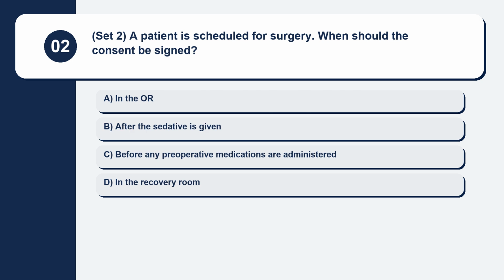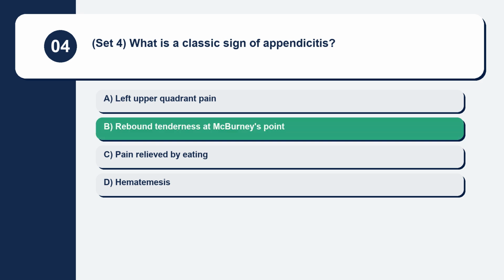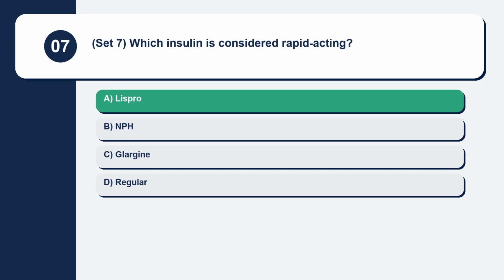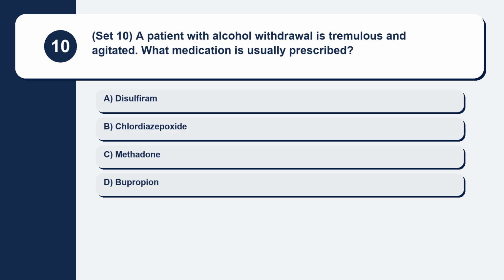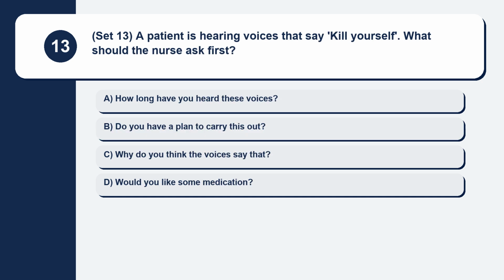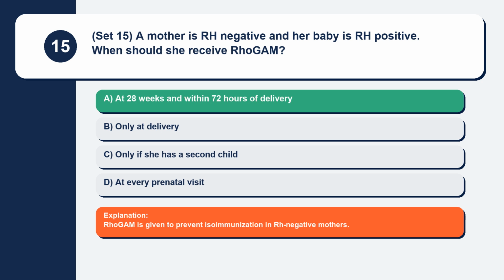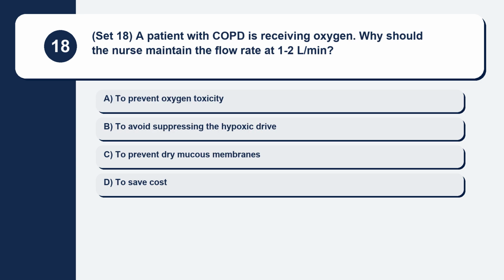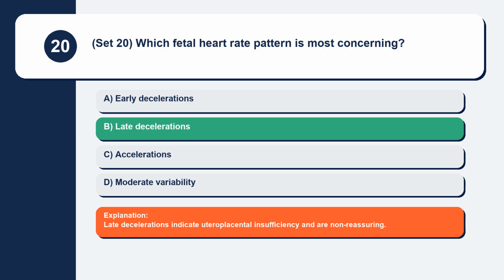2026 NCLEX RN Exam Practice: These Quizlet Questions Are A Total Game Changer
Passing the 2026 NCLEX RN requires a level of critical thinking that goes far beyond simple flashcards and rote memorization. Most students spend hours looking for the right Quizlet sets, but many of those resources are outdated or fail to capture the complexity of the Next Generation NCLEX format. This video breaks down the specific logic you need to succeed in the 2026 testing cycle. By focusing on the high-yield questions and the underlying clinical judgment required, you can walk into the testing center with the confidence of a prepared professional.

The current exam landscape emphasizes safety, prioritization, and the ability to make sound decisions in a clinical environment. This means every question is an opportunity to prove you are ready to enter the workforce as a Registered Nurse. We have analyzed the most searched and highly-rated nursing resources to bring you a condensed, powerful review that mirrors the difficulty level you will face. Whether you are dealing with pharmacology calculations or complex med-surg cases, the principles shared in this session will help you navigate the distractors and find the most correct answer every single time.

Many nursing candidates feel overwhelmed by the sheer volume of material they need to master before graduation. It is easy to get lost in the details of pathophysiology or the nuances of psychiatric nursing. Our goal is to simplify that process by highlighting the core concepts that the board actually cares about in 2026. This is not about learning every single fact, but about learning the strategy that identifies the priority patient in any given scenario.

We also specialize in providing personalized coaching, detailed study guides, and comprehensive help for students who need that extra push to secure their license.

The 2026 NCLEX RN demands a mastery of the clinical judgment measurement model. This involves recognizing cues, analyzing information, and taking the right action to ensure patient safety. Our breakdown of these Quizlet-style questions focuses specifically on these skills. You will see the patterns that the board uses to test your readiness, allowing you to study smarter rather than just longer.

Consistency is the foundation of a passing result. Setting aside time every day to review high-quality questions is the only way to build the mental stamina required for a five-hour exam. Every nurse was once in your shoes, feeling the pressure of this career-defining moment. With the right focus and the best resources at your side, you are more than capable of joining the ranks of healthcare professionals this year.

The path to your RN license is within reach. Focus on the rationale, trust your training, and use these practice questions to refine your approach. The 2026 standards are tough, but you are tougher. Let this review be the final piece of the puzzle that helps you achieve your dream. Your future patients are waiting for the care only you can provide.